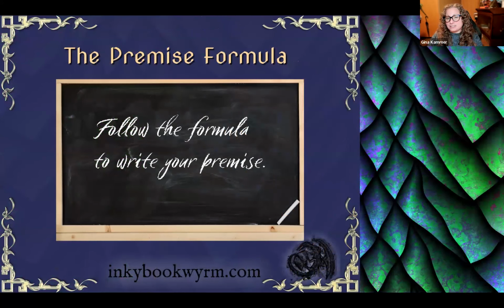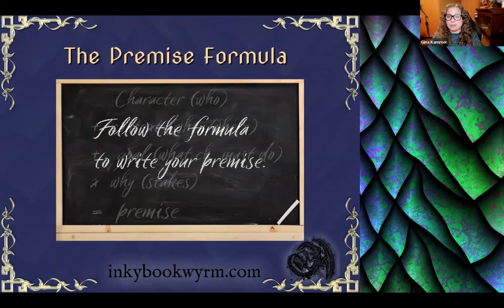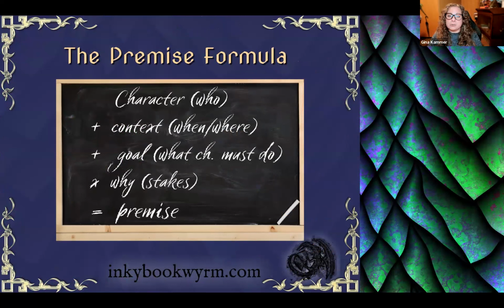How to Create Your Story's Premise with Gina Kammer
In this 4-minute Daily Coaching video, from the webinar Enchant Your Readers with Meaningful Impact by Certified Fiction Book Coach, Gina Kammer, who shares her Premise Formula. Learn how to use this formula to create your story's premise to help enchant your readers!

Are you a woman who writes, would like to watch the entire webinar, AND gain access to more tools like this? Start your free 7-day trial of Quill & Cup today! to learn more.